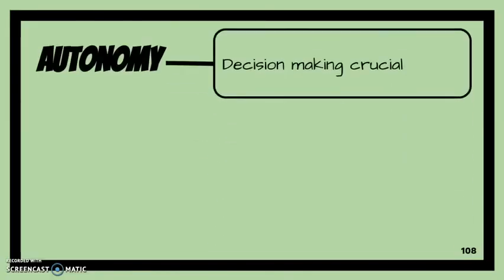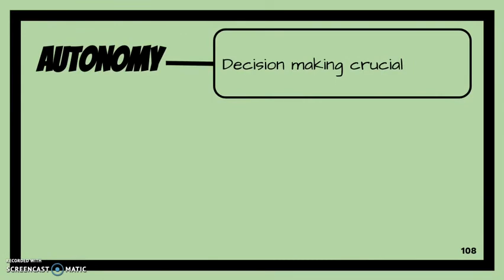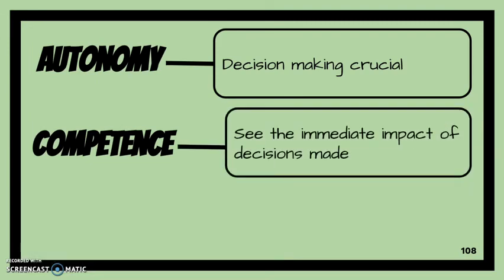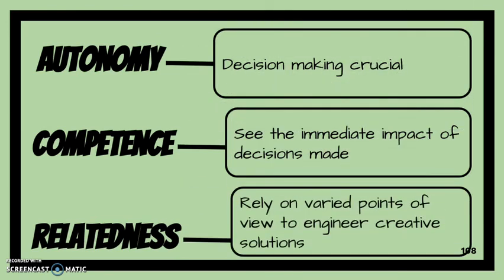Classroom Gamification: Strategy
As a teacher, you have to make strategic choices every day. Do you create opportunities for your students to make strategic choices? Games enable players to develop strategies and follow different paths to success. Learn from games!